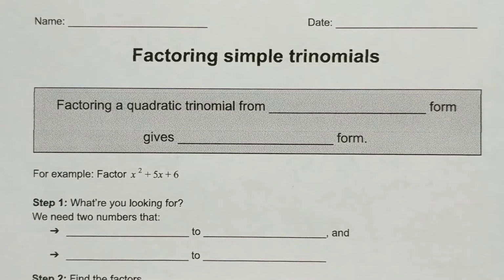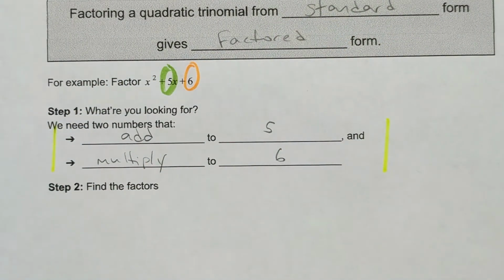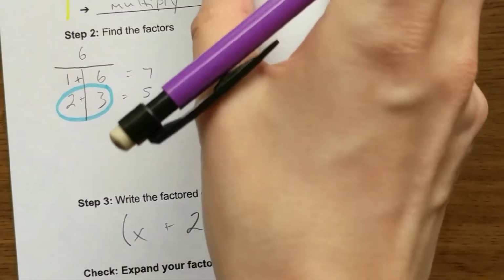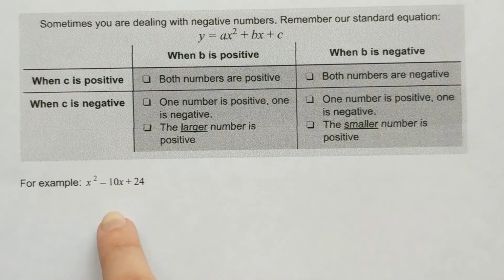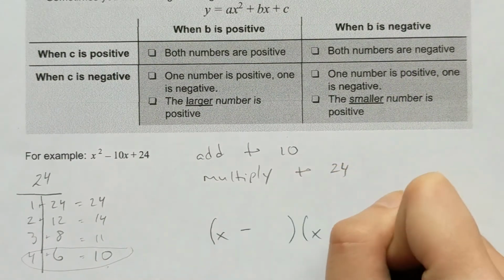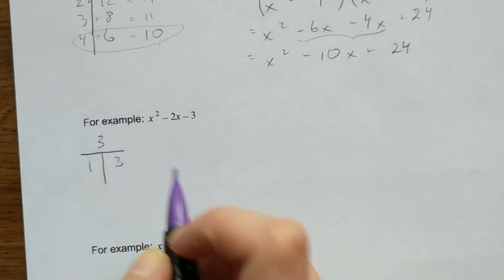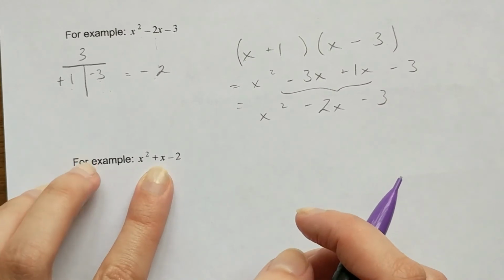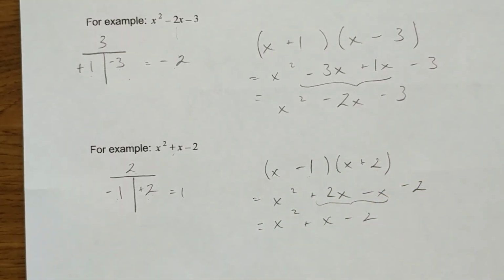Factoring simple trinomials